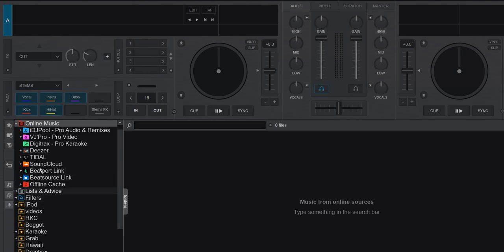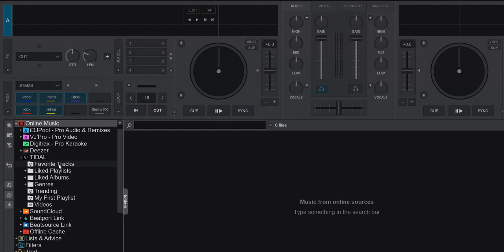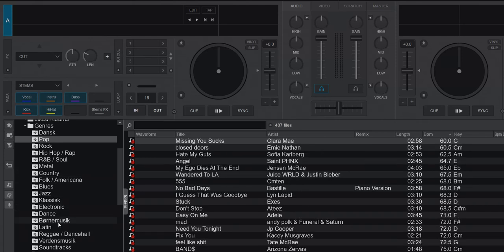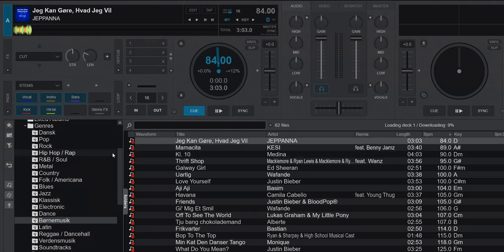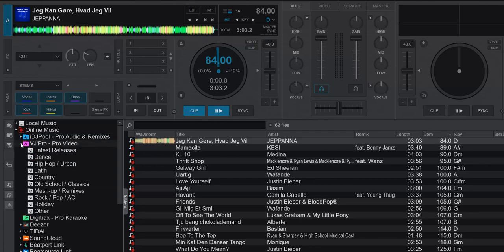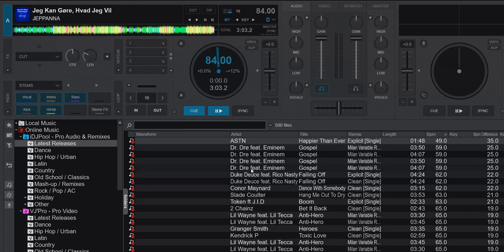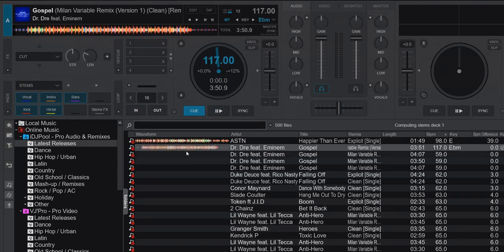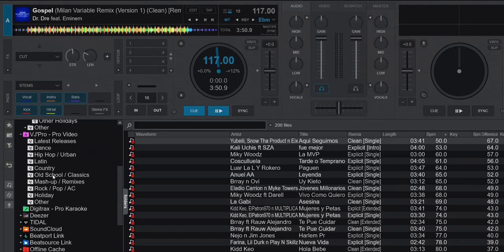Quick n' Dirty: Recent improvements to the Online Music part of VDJ8.5/2021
This video shows some of the recent improvements that has been done to the Online Music part of VDJ when it comes to genre lists and charts